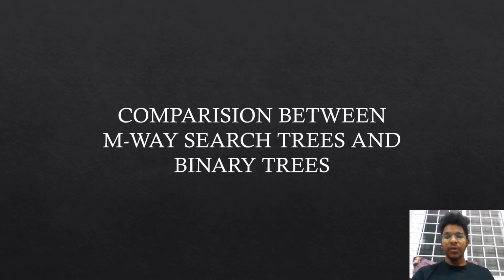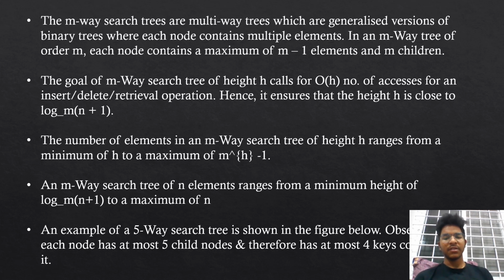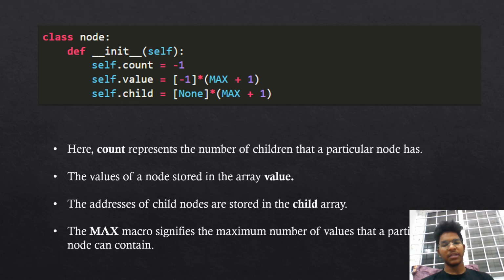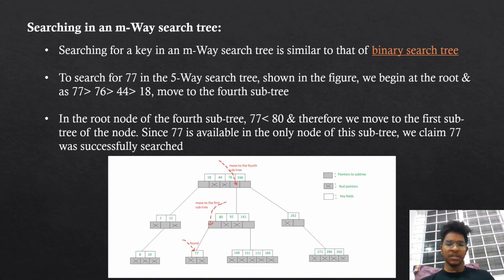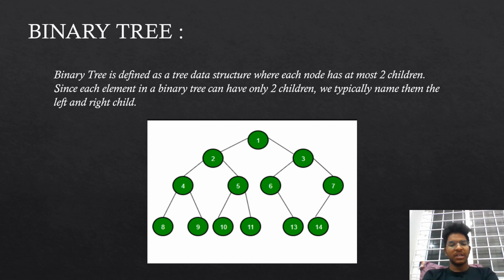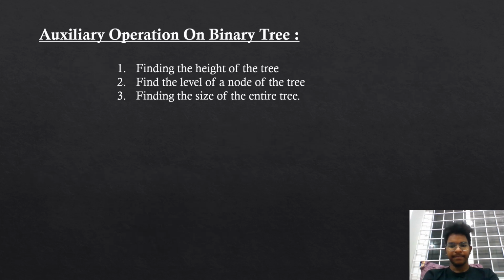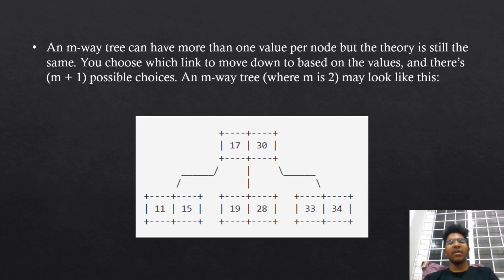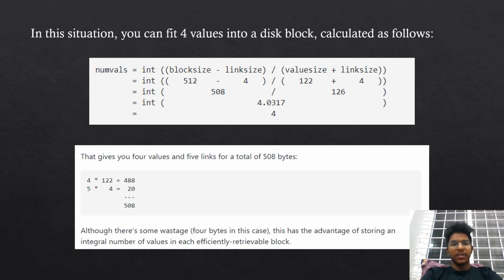Comapre m-way search tree with binary search tree